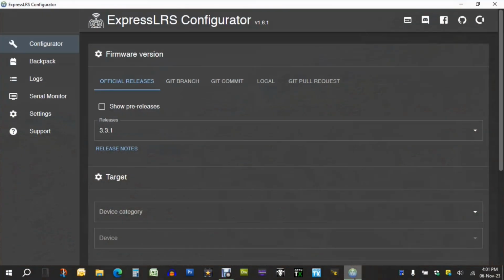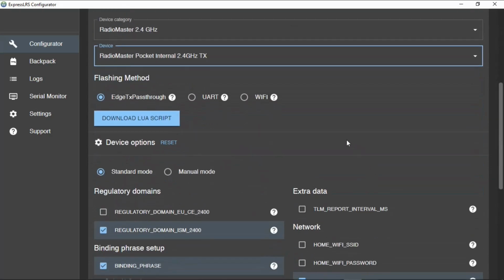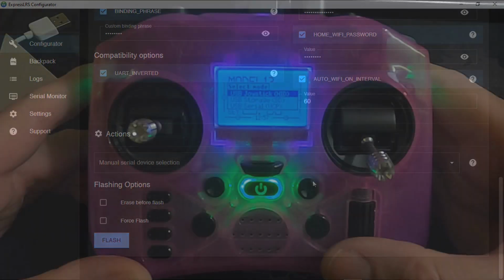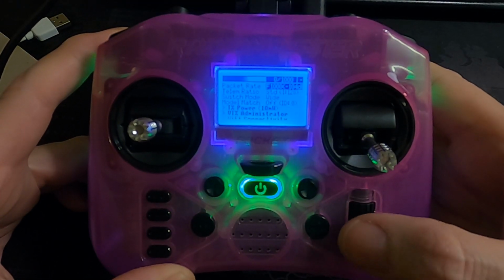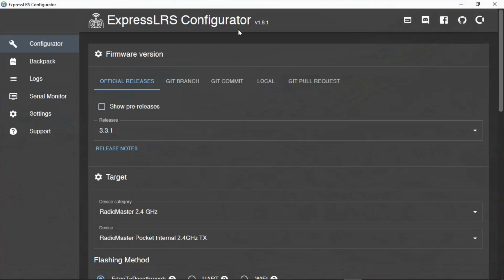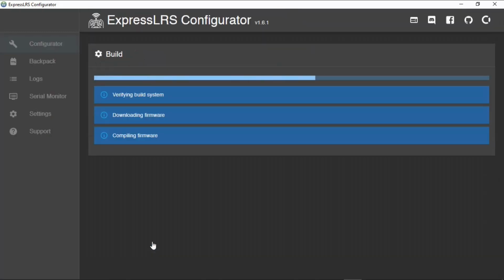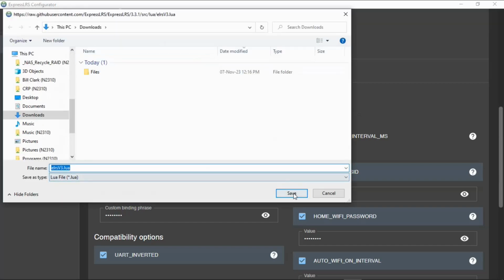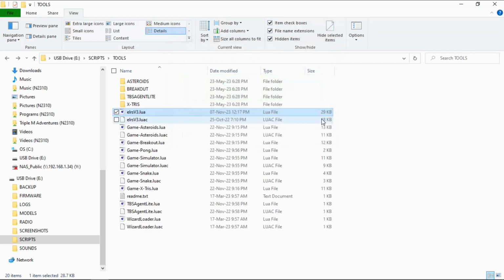RadioMaster Pocket Updating Express LRS Firmware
This video will assist you to update the Express LRS firmware in the RadioMaster Pocket radio. I will post a link to a video which will give you instructions on how to update the Express LRS firmware on your receiver. The video will show how to include a Binding Phrase and add your home network WiFi details on to your radio and receivers. This will allow you to update the Express LRS firmware on your radio and receivers over your home WiFi network without using a cable.

I do mention in the video that sometimes things do not go as planned but try again but if you feel uncomfortable doing this process leave it until you have a little more experience with Express LRS.

Happy Flying.

Video link for updating Express LRS receivers.
Go to 4 minutes 50 Second, even better watch the whole video!